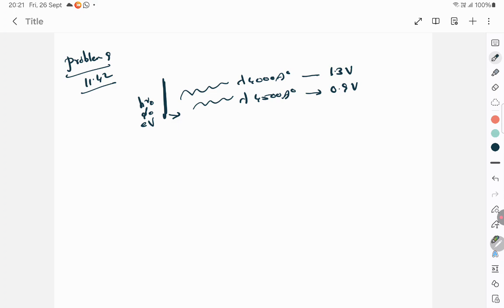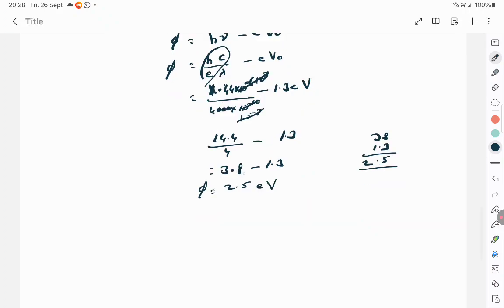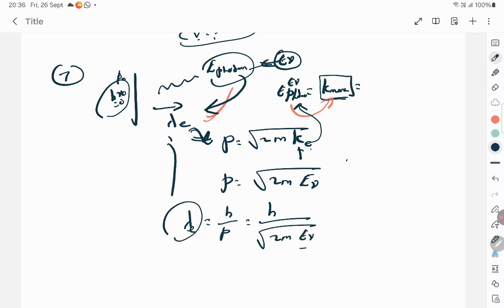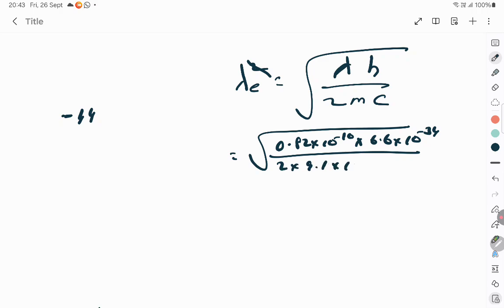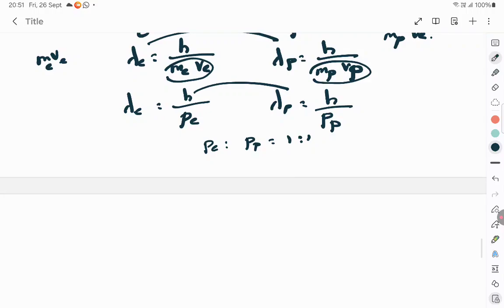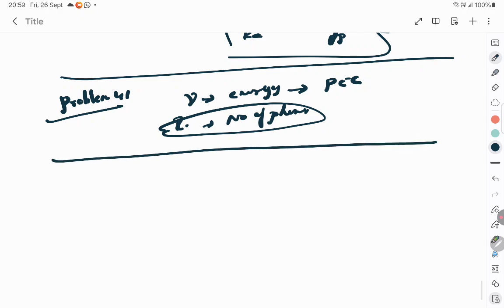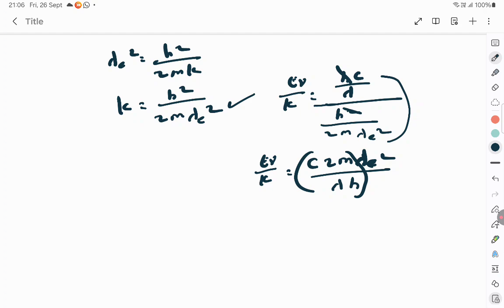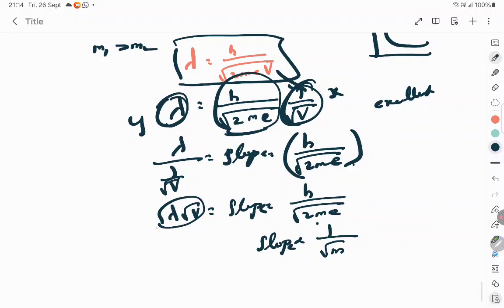Dual nature numericals video 2 2026